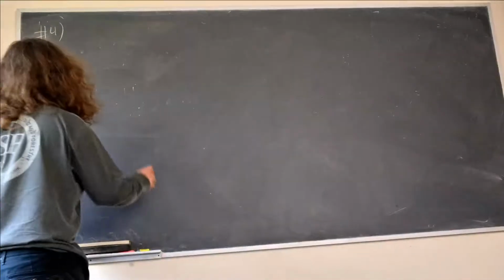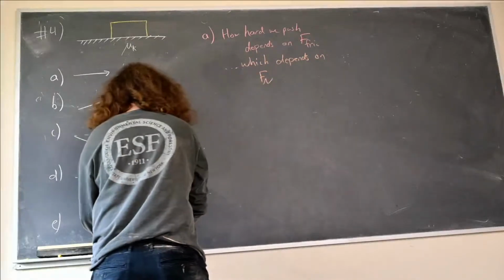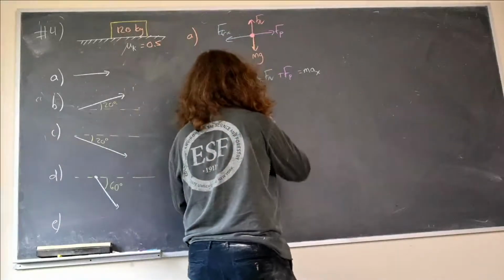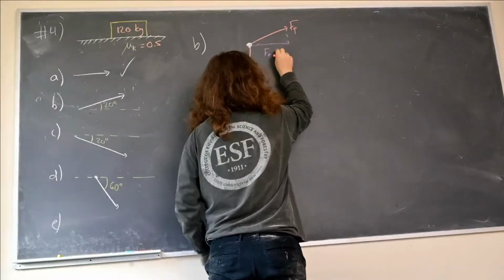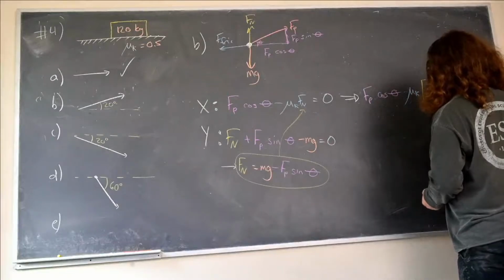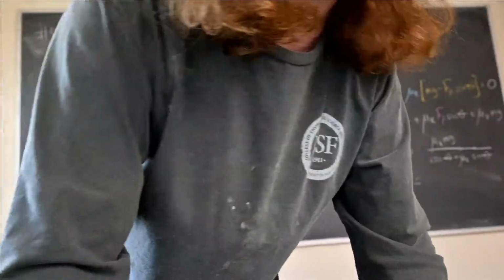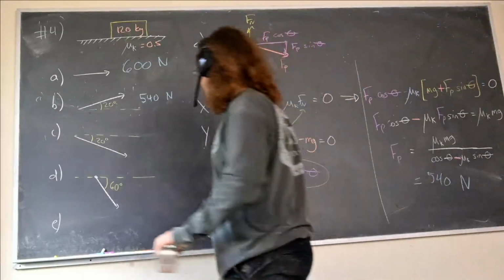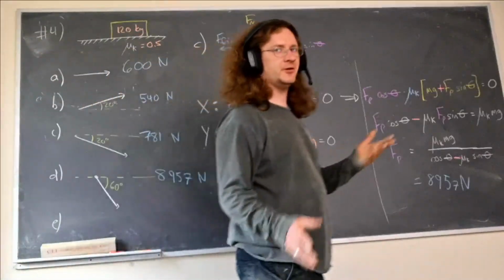Practice Quiz 2, Problem 4